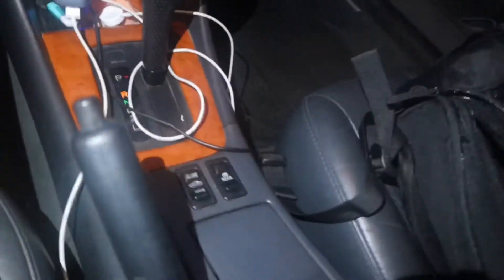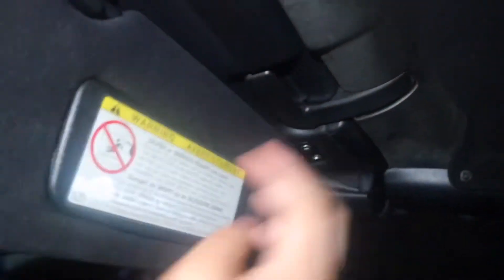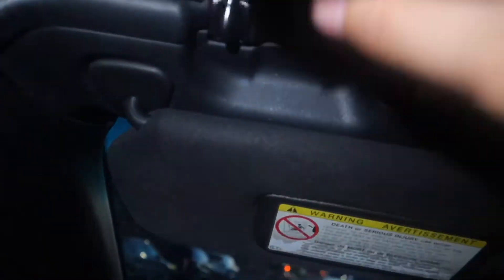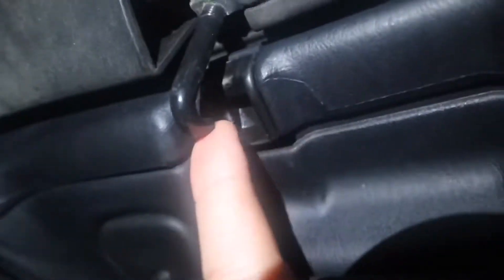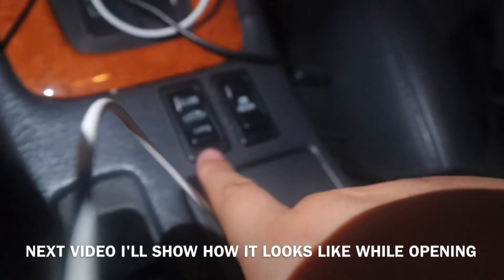How To Open Top On A Convertible (2002 Toyota Solara SLE V6 Convertible) or ANY Car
My name is Guillermo and I am very passionate about helping people by inspiring them to believe in themselves and become the best part of them.

Keep your head up in dark times and don't forget that you're not alone ❤️ Have a wonderful day.